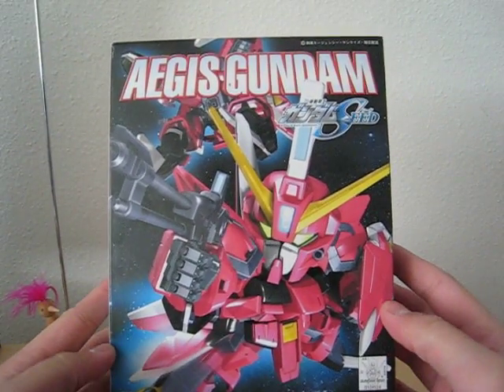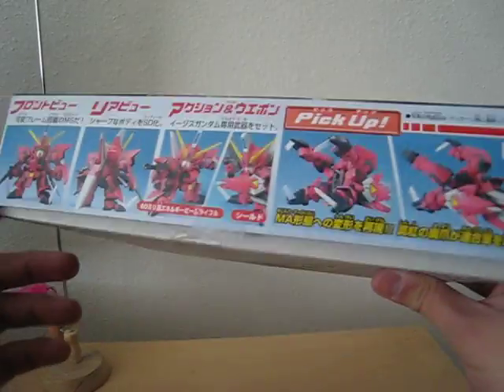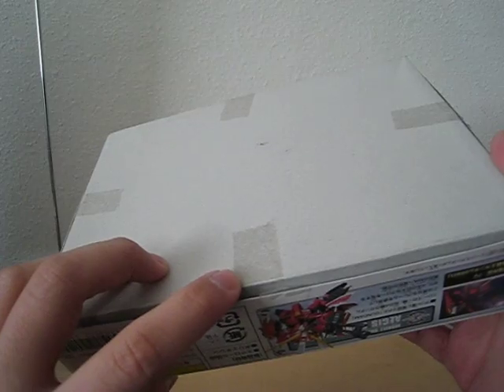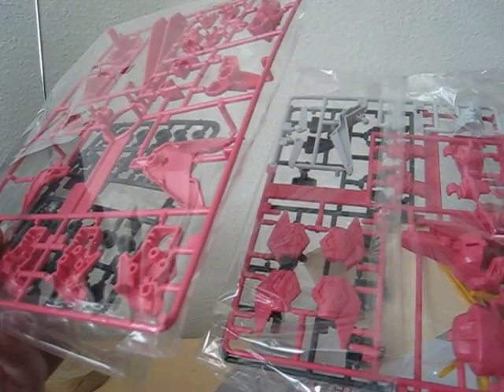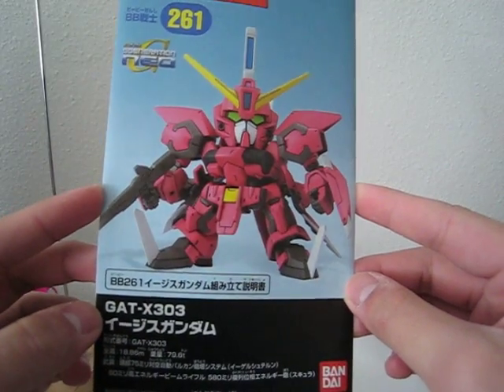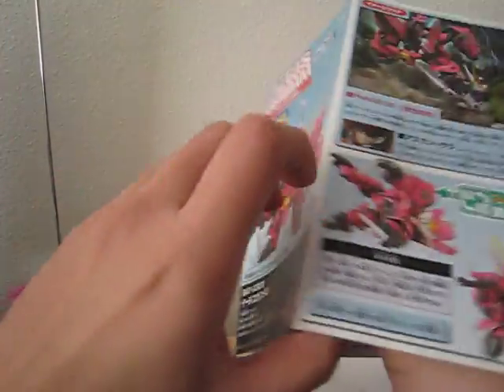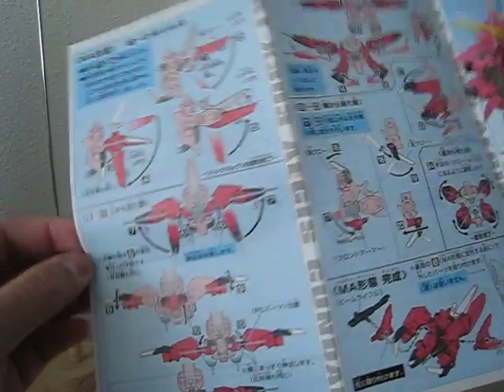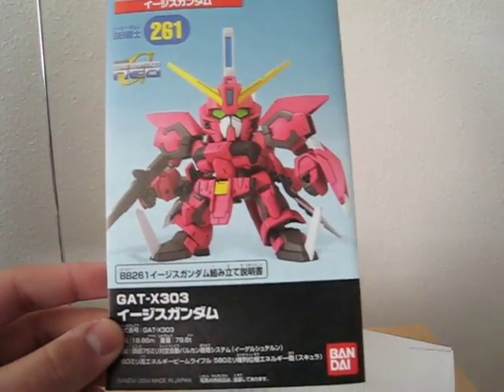Unboxing SD Aegis Gundam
SD Aegis Gundam BB # 261

What sold me to get this is the transforming mode, as well as the retractable blades.  Assembled and painted SD Aegis will follow on the next vid.